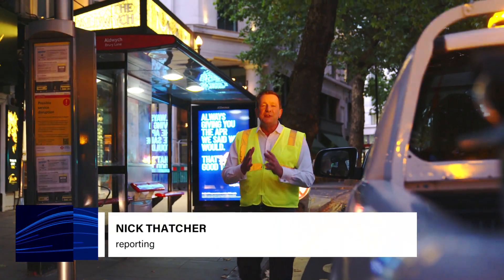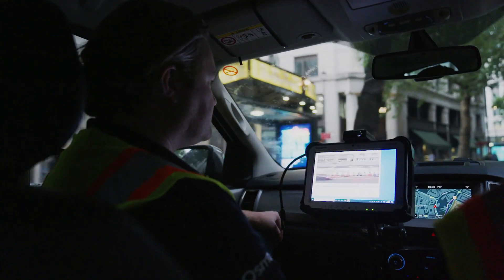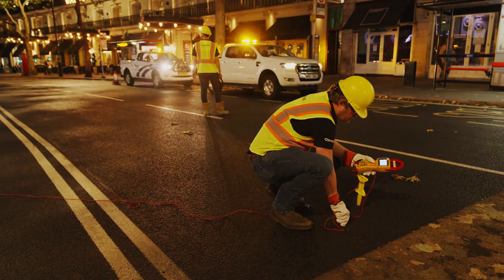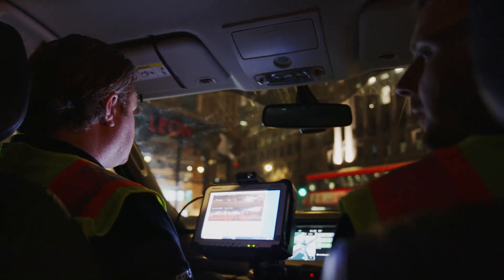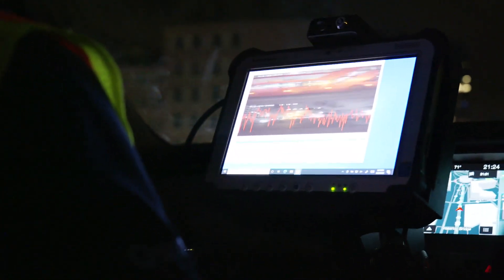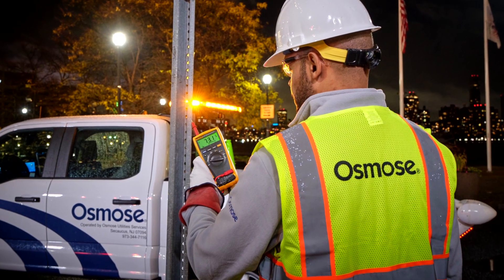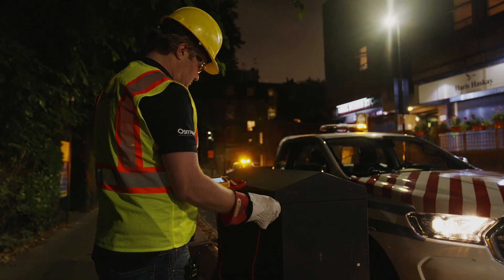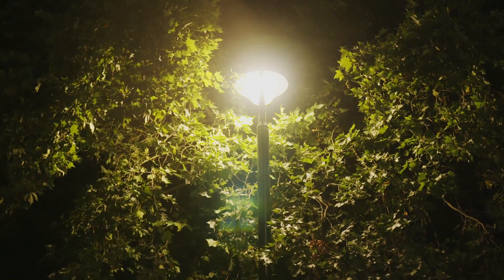IAM 2022 Osmose - Why Outcomes Matter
Osmose explain the work they do using their mobile asset assessment vehicles to scan for electrical faults before they become serious enabling public safety risks to be addressed and reductions in power losses.